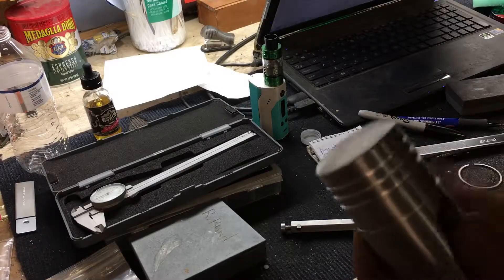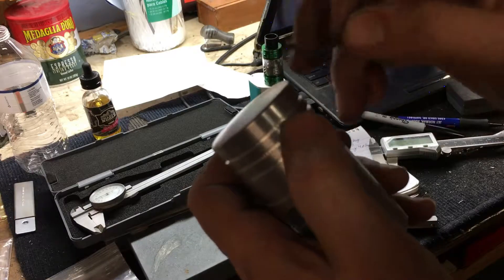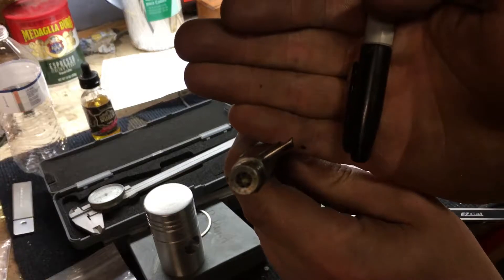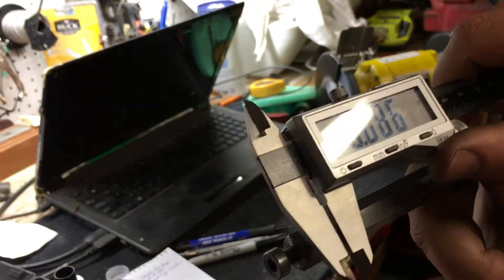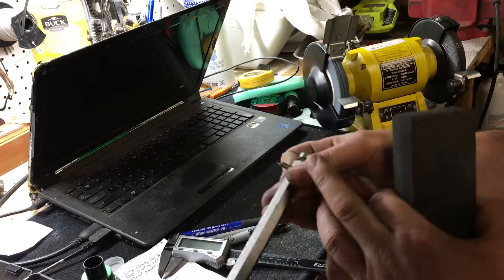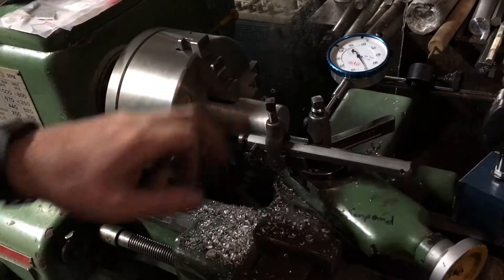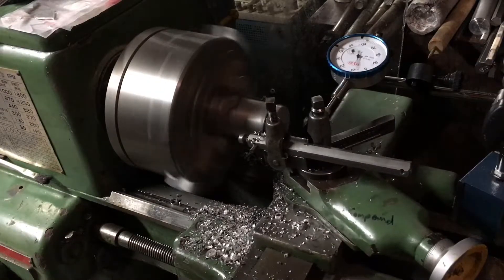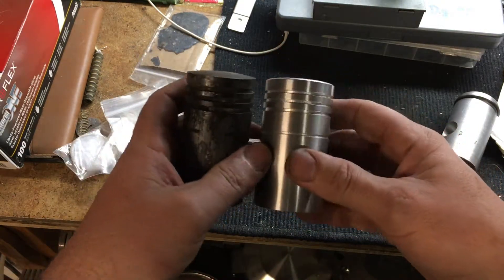Machining Ring Grooves For Home Cast Pistons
Casting and sizing pistons are covered in previous videos.